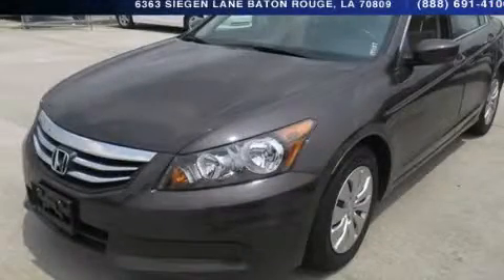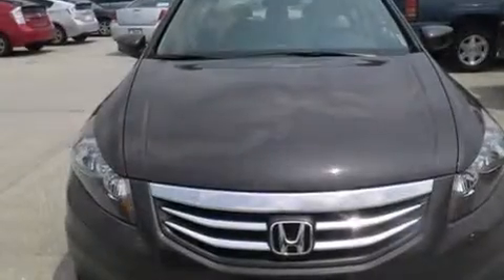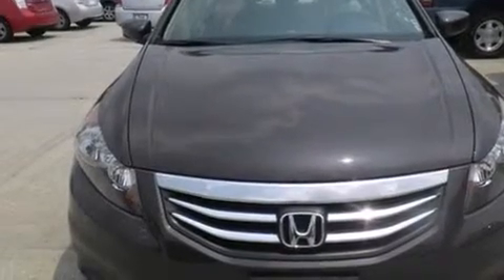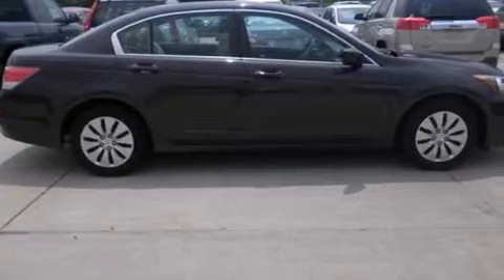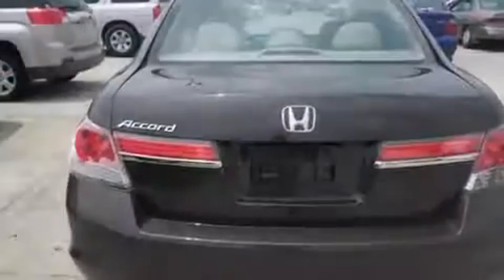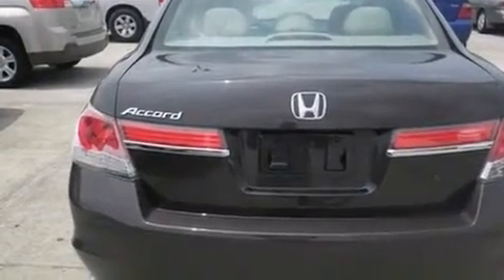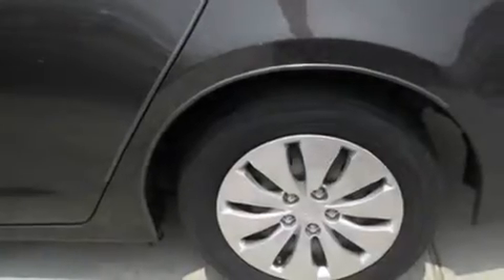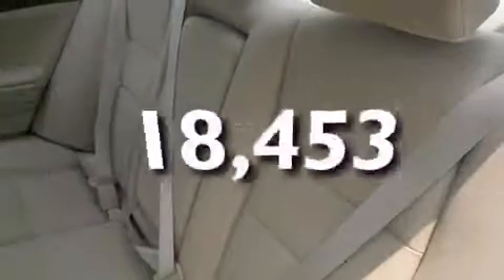2011 Honda Accord Baton Rouge LA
Year : 2011
 Make : Honda
 Model : Accord
 Engine : 2.4L 4 cyls
 Trans . : Automatic
 Exterior : Brown
 Miles : 18,453
 Interior : Ivory
 Stock : 15197P